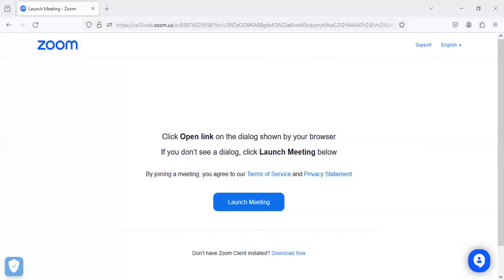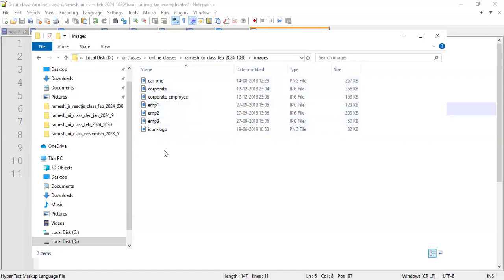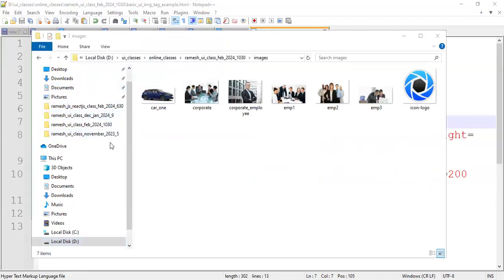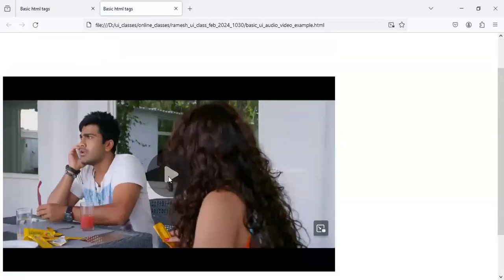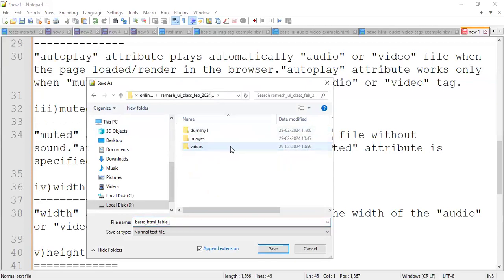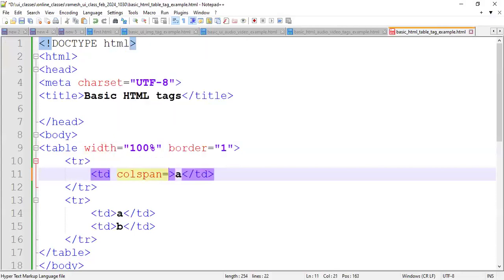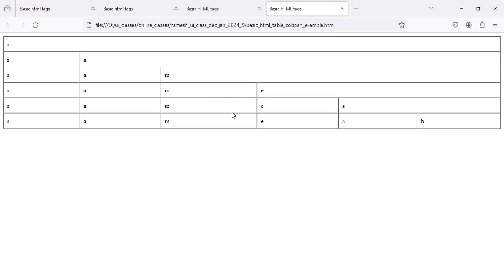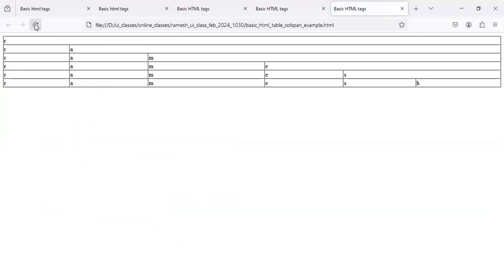UI Technologies tutorials || Demo - 2 || by Mr. Ramesh On 29-02-2024 @10:30AM IST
UI Technologies with Real Time Project tutorials || Demo - 2 || by Mr. Ramesh On 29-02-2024 @10:30AM IST